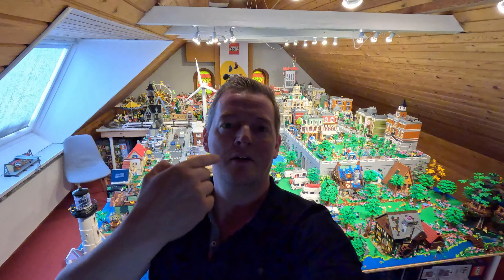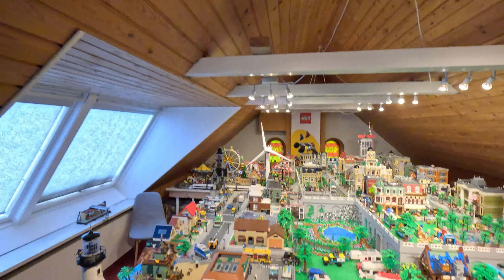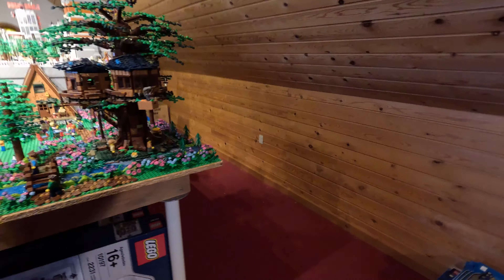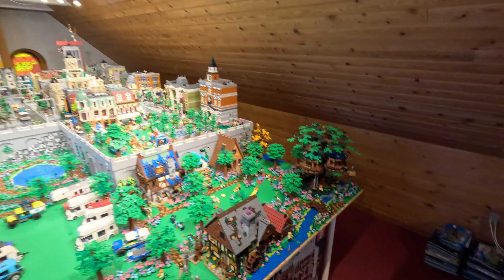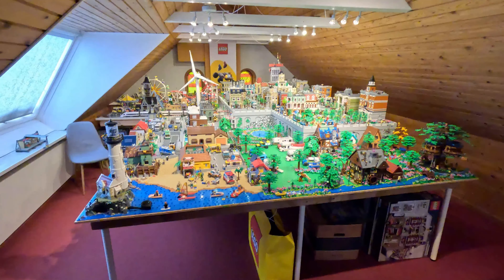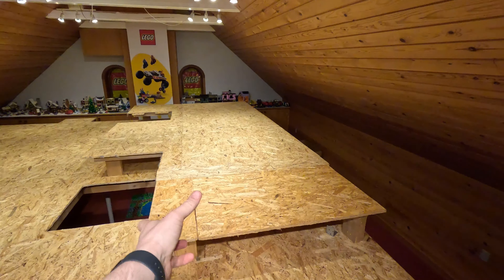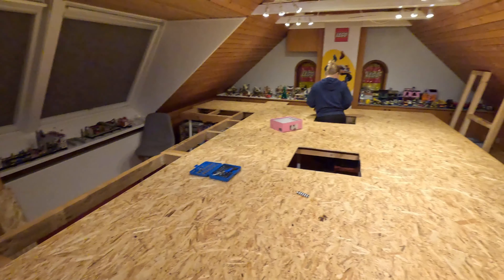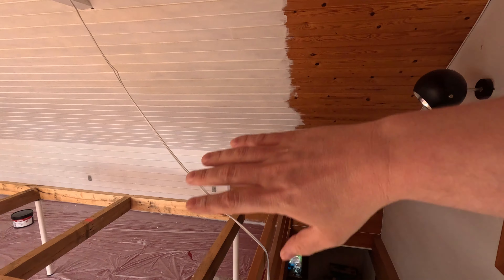Where is the city? - Lego City Update #40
LouNeTown is gone!
But don't worry - LouNeTown 2.0 is on its way. We just need to upgrade the room as well and build the new table. Follow us in path from a big city to a even bigger.